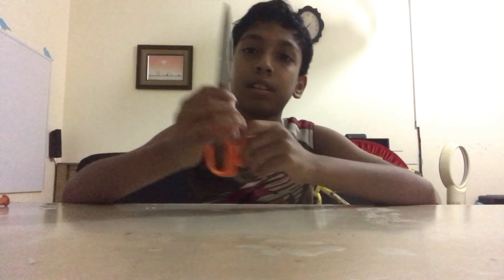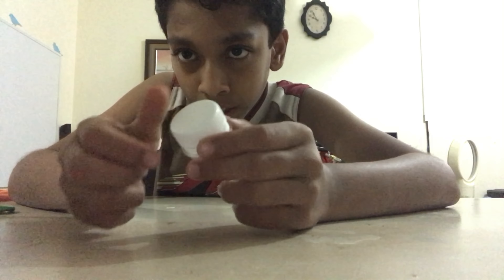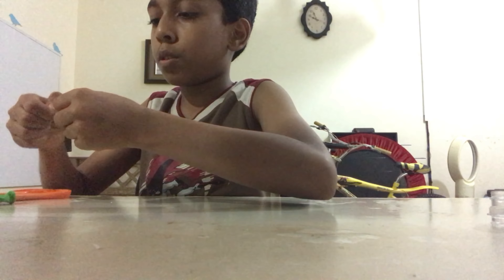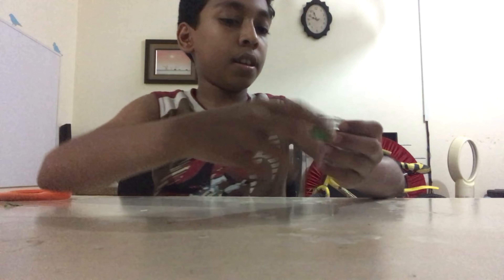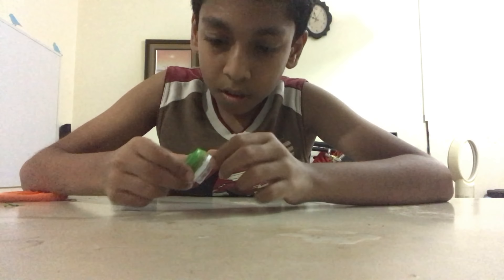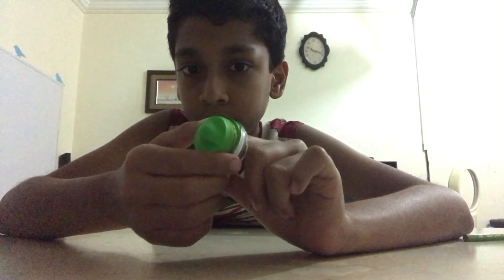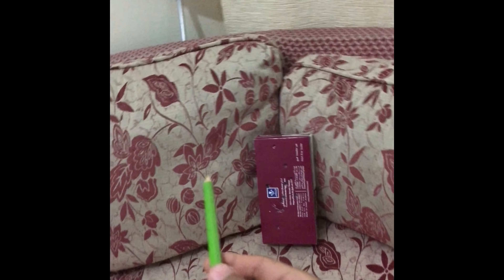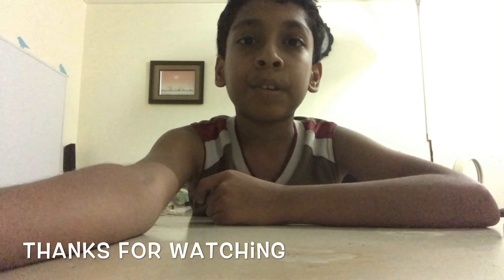How to make a- powerful balloon powered gun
this balloon gun is realy powerful.
and don't shoot at someone else. this thing could realy hurt someone.

WARNING:NOT A TOY.